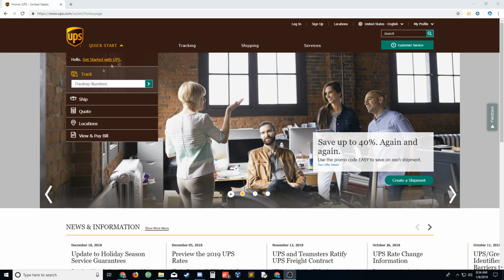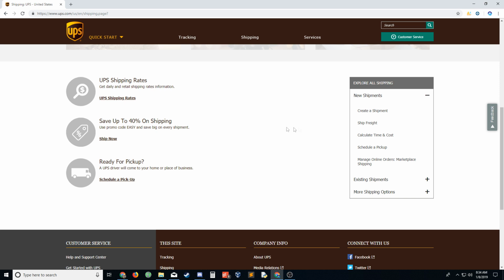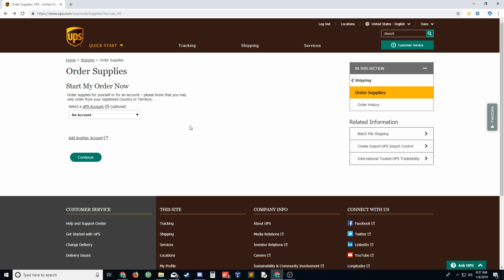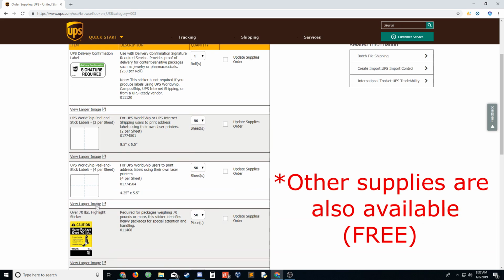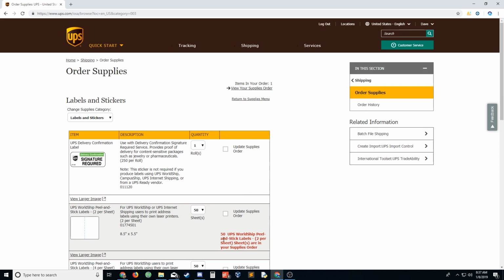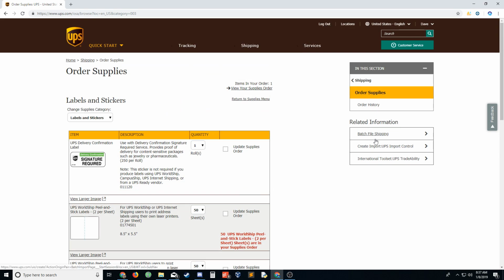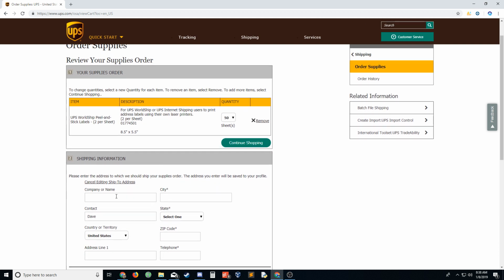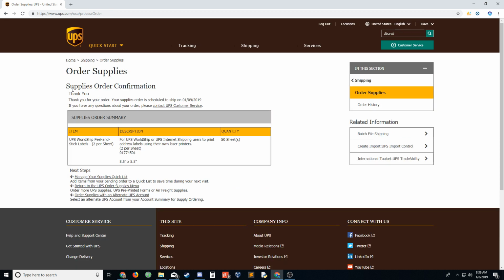How To Get FREE Shipping Labels for Amazon, Ebay, Poshmark, Etsy, Mercari | Monetary Ocean 2019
Free UPS Labels are a great for new or cash-strapped sellers on Ebay, Amazon, Poshmark, Etsy, StockX, Goat, Mercari. They can be used on UPS and USPS shipping labels, FedEx is slightly different but could work with modifications.
Here is how I made my first $1 online!  👉
Hello! My name is David Mueller, founder of Monetary Ocean, here to teach the world Amazon FBA and other types of eCommerce including Shopify, eBay, Poshmark, Etsy, Mercari.
Take a look at some other Monetary Ocean videos, by David Mueller.
My Goal: I want to teach others How To Make Money Online by using YouTube and other means. The internet has brought tremendous change to the traditional way of making money, this information should be available to the masses.